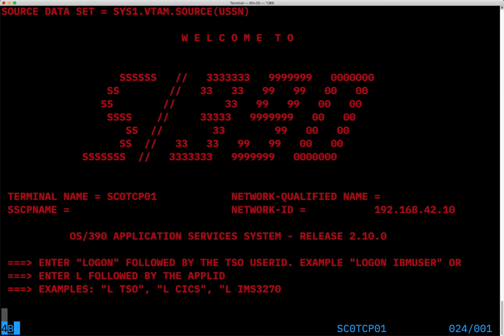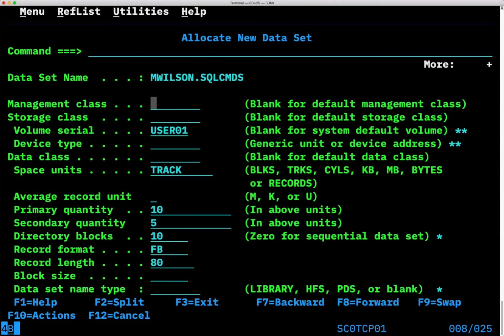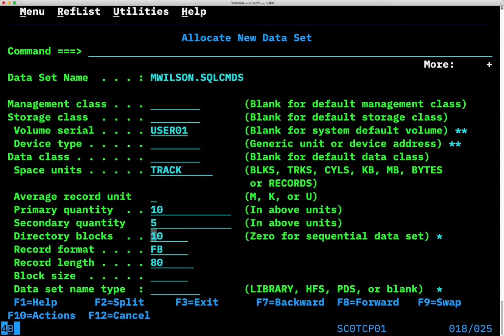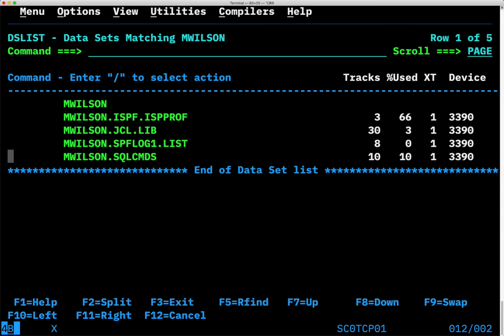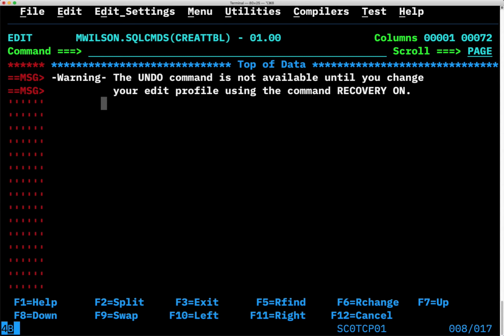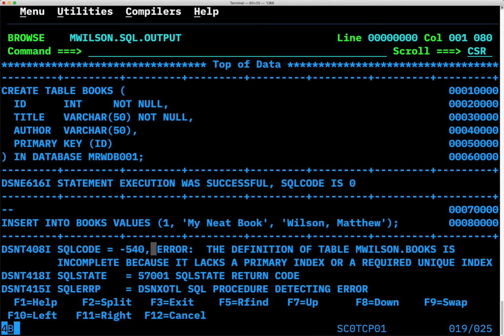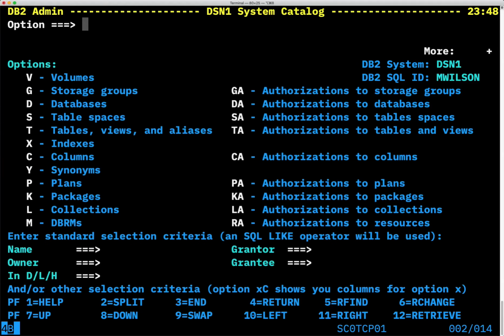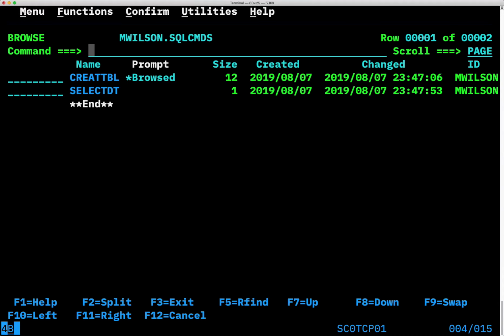Mainframe DB2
Playing around with DB2 on OS/390. I am by no means an expert on anything mainframe, OS/390, or DB2 related. This is just me having some fun learning about odd computing environments.